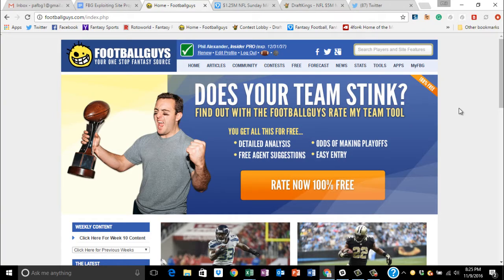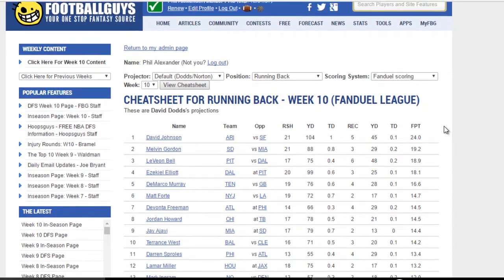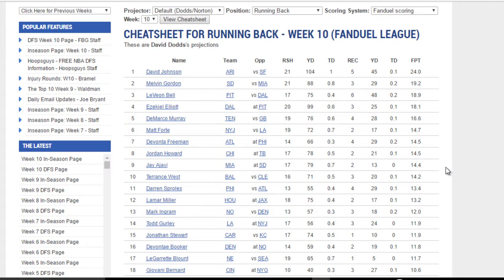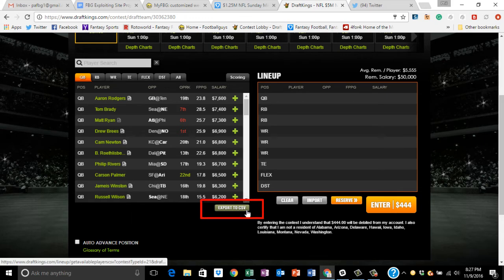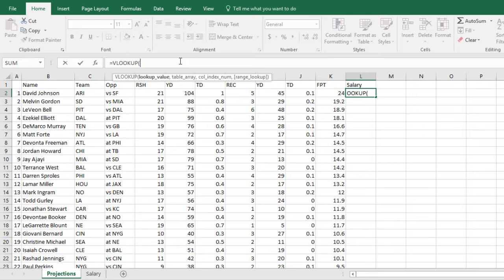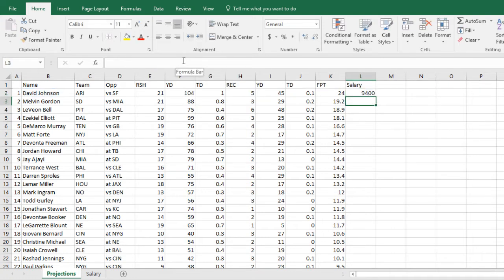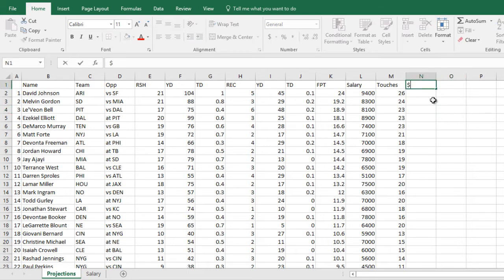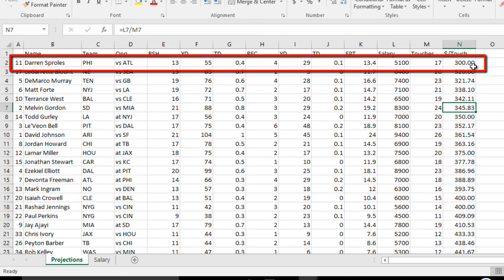Footballguys Site Projections for DFS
Using Footballguys Site Projections and Microsoft Excel to determine dollar per touch value on Fanduel and DraftKings.